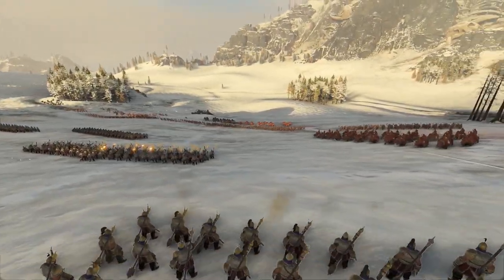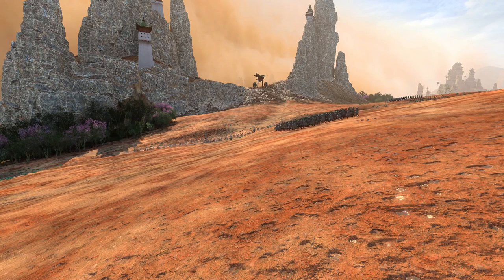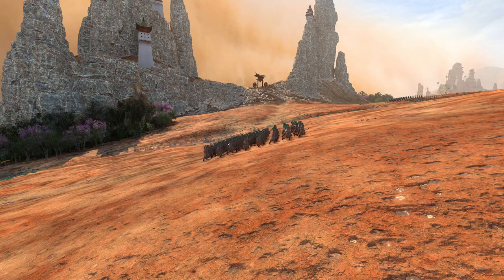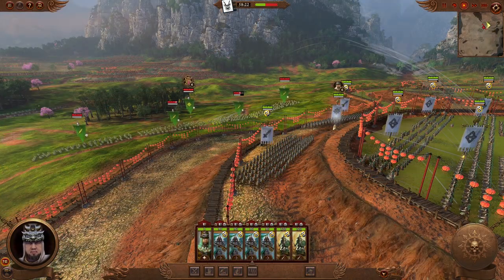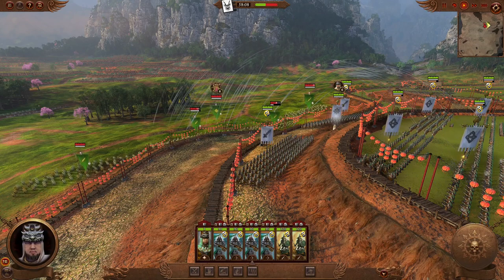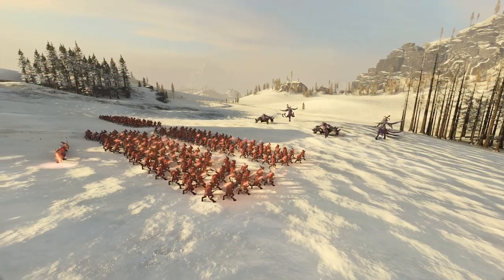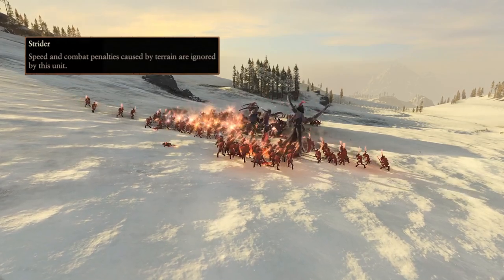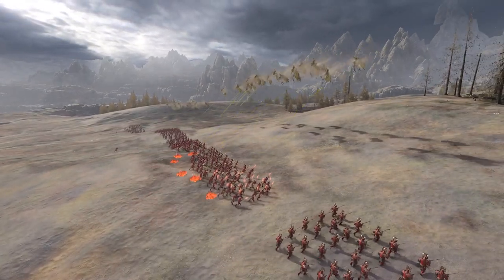Elevation Bonus Explained! - Total War: Warhammer 3 Mechanics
There are many mechanics in total war warhammer that is not explained well in the game. In this video I go through the mechanics of elevation, and why it is very important to use to your advantage.